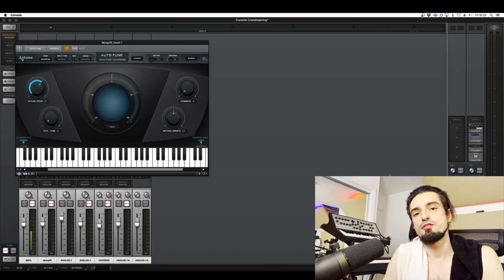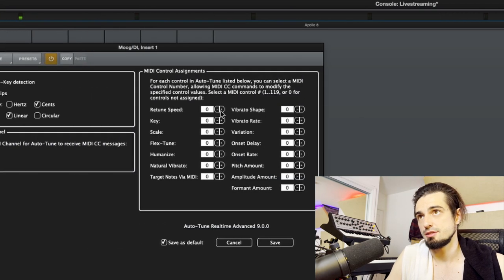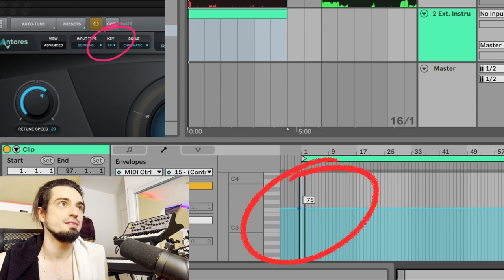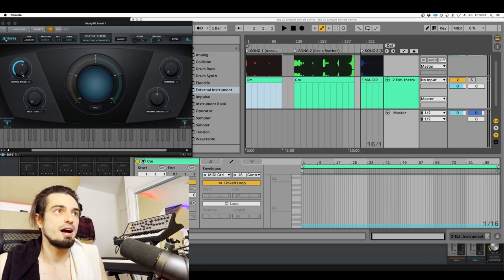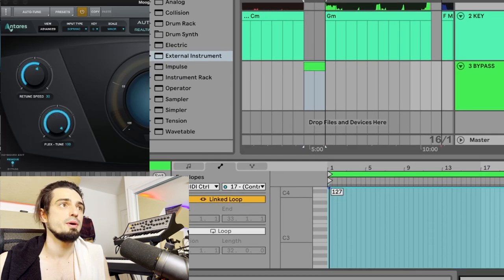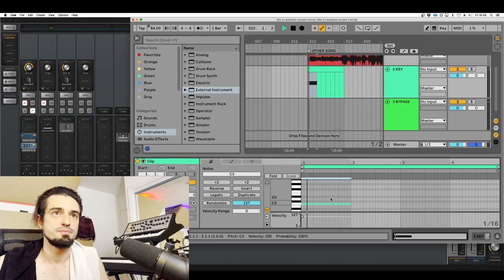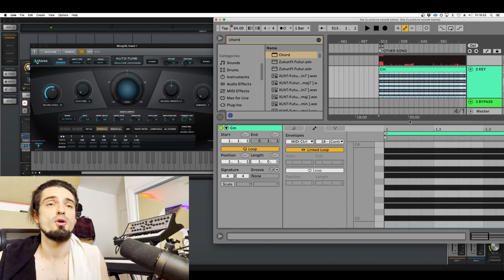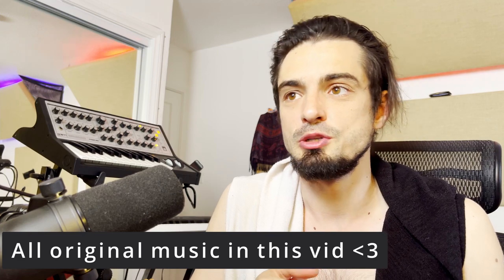MUST WATCH for live-performing VOCALISTS! Automate the key of Auto-Tune in UAD Console, via Ableton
Update Sept 2024 - this is still working well!

Are you excited to run Auto-Tune in UAD console during your live performances, and automatically change the key/scale using MIDI automation from Ableton?  🤩

Using this technique, you can perform live with vocal tuning with undetectable latency, at no additional CPU cost to Ableton (as the UA hardware will handle the CPU load for Auto-Tune)!

The only software required is UAD Console (free software), Auto-Tune Advanced (UAD version), and Ableton Live (or any DAW most likely, but Ableton preferred!)

I'm using Mac for this example, though I'm sure this could be done on PC.

Thank you to Antares, UAD, and Ableton for creating amazing, revolutionary music software!

Note - if you'd like help building your Playback rig for live performance, feel free to reach out to me via and we can discuss having me build the Ableton set for you.

Index:
00:00 - Intro

01:15 - Setup
03:41 - Program
06:18 - Changing Retune Speed
06:55 - "Bypassing"
09:25 - Advanced/Custom Scales

This video is worth watching all the way through, but here's a text-only breakdown of the process:

1. Go to "Audio Midi Setup" in your Mac (via Spotlight Search)

2. Window ⋗ Show MIDI Studio

3. Double-click your IAC driver

4. Click the "+" button to add a port

5. Name the port "UAD Console MIDI", then quit Audio Midi Setup

6. Go to your Ableton preferences, click the "Link/Tempo/MIDI" tab

7. Click the "Track" and "Remote" boxes for the IAC Driver "UAD Console MIDI", then close Ableton preferences.

8. Create a new MIDI track, set it to "no input"

9. Add an "External Instrument" to that MIDI track

10.  Assign the External Instrument to "IAC Driver (UAD Console MIDI)"

11.  Open UAD Console, then go to UAD Console settings (Menu ⋗ View ⋗ Settings).

12.  Click "MIDI", then under "Device" select "IAC Driver UAD Console MIDI", then close UAD Console Settings

13.  In UAD Console, insert Auto-Tune onto your vocal channel

14.  Open Auto-Tune, then click the gear icon in the top right corner of Auto-Tune, then "Preferences".  This is where you'll assign Midi CC values that Ableton will use to communicate with Auto Tune.

15.  Set "Retune Speed" to 14, "Key" to 15, "Scale" to 16, "Flex-Tune" to 17,  "Target notes via MIDI" to 18, then click "Save"

16.  Go back to Ableton, and on the MIDI channel with your external instrument, highlight the timeline on that channel for 8 bars, and insert an empty midi clip via "Command-Shift-M"

17.  With your new MIDI clip selected, press "Option-2" on your computer keyboard to switch to the Envelopes Tab, then select "Midi Ctrl" under the "Envelopes" menu.

18.  Click the box next to that and select "15 - (Controller)".  The blue line (starting at the bottom of the envelope editor to the right) will now control the key of your song.  Drag the blue line up and down to change the key of your song.

19.  If you select "16 - (Controller)", the blue line will now control the scale of your song.

20.  You can create a separate MIDI clip for each song in your Live set, and the key/scale of Auto-Tune will follow the playhead of your Ableton session.

21.  Alternatively, if you enter MIDI notes into these MIDI clips (such as a C Minor scale), Auto-Tune will follow the notes you program.  You can do this for each of your songs.  Remember to click "Target Notes" in Auto-Tune using the "Advanced" tab in Auto-Tune.

22.  I suggest using step 21 only if you need to tune to notes outside of the natural major and minor scales.  If you use the method from step 21, do it for all your songs, as I find Auto-Tune does not like to switch back and forth between the two methods I have described.

Thanks for tuning in and I hope this helps you put on a stellar live show!